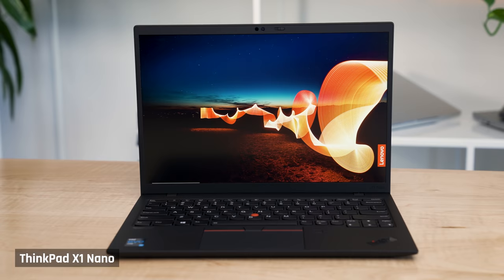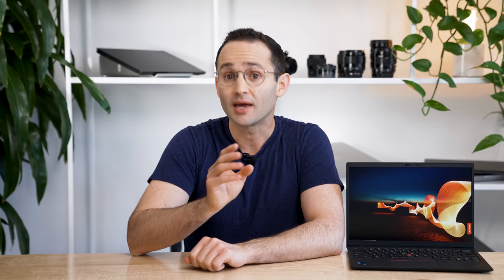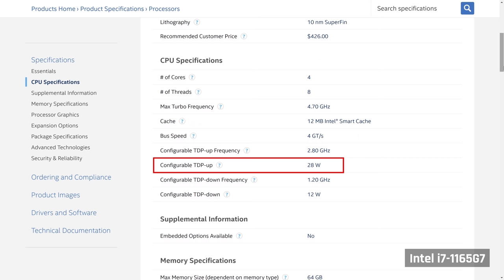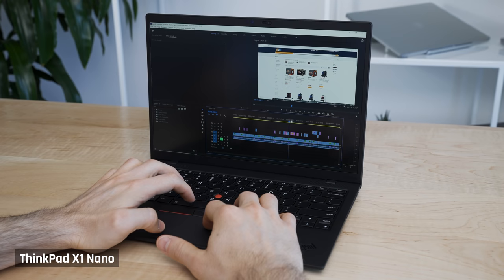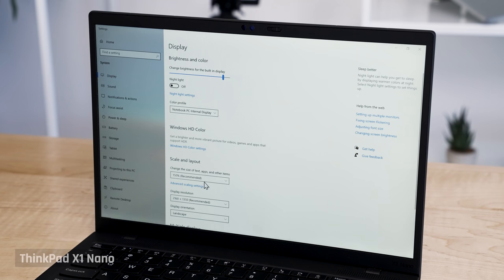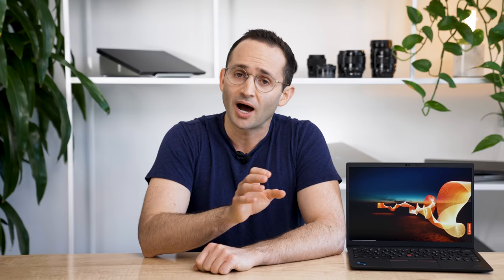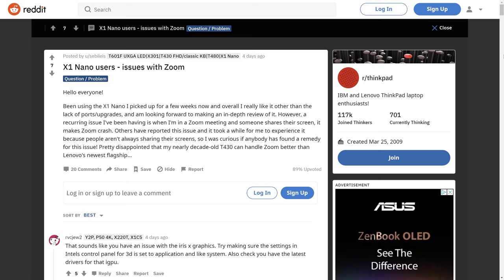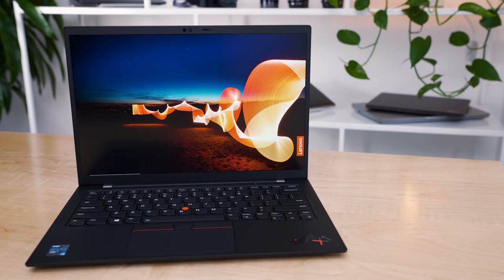ThinkPad X1 Nano - FINALLY A Laptop I LOVE!!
Finally an innovative laptop that is just a joy to use. In fact, I LOVE it!

00:00 Intro - Josh being Josh
01:51 Performance
03:52 Heat and Fan Noise
04:30 Programming & Video Editing Performance
05:14 Display
07:08 More Pros incl. Keyboard, Trackpad, Linux Compatibility, Price etc.
08:50 Battery Life
09:06 Issues To Be Aware Of
10:03 Conclusion

Laptops & Setup I Use:

Programming Laptop - Aero 17 HDR